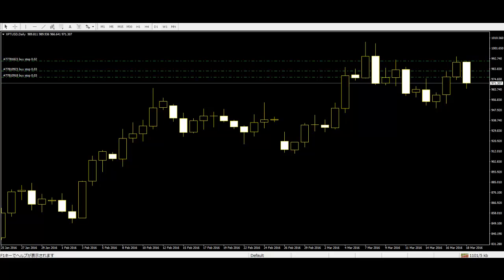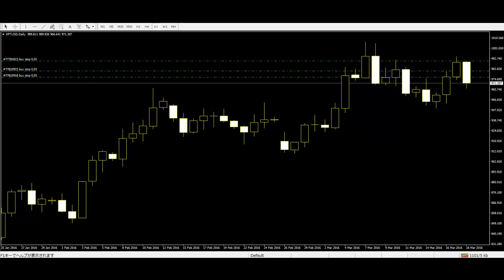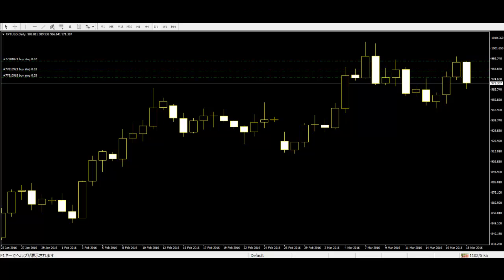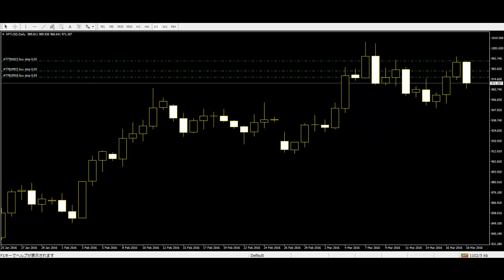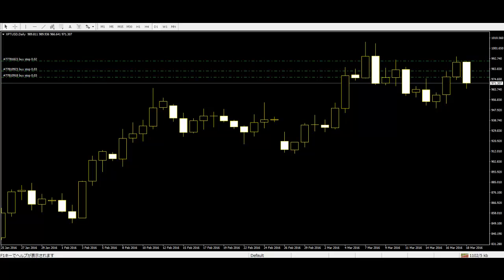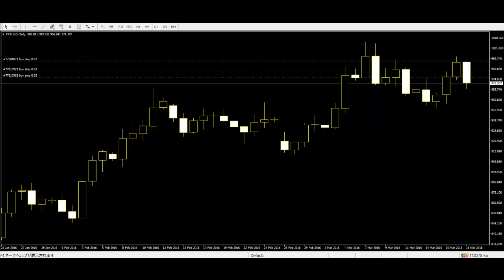Two important bars for price action trading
Here are 2 important bars for the traders.